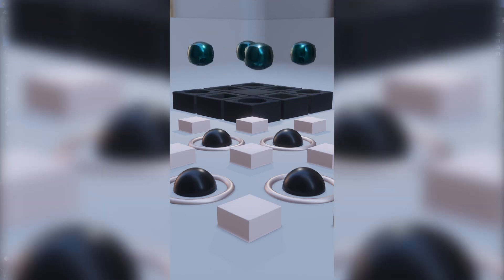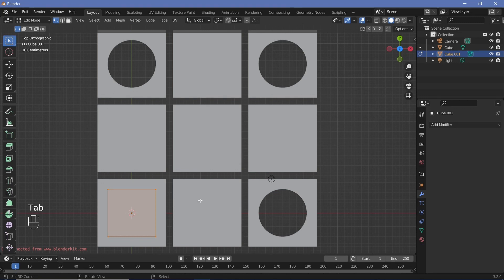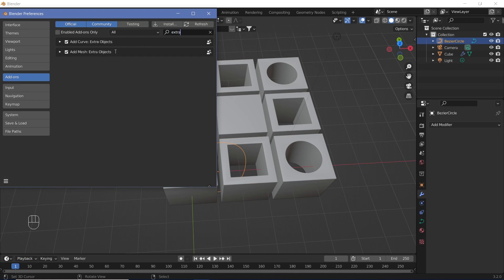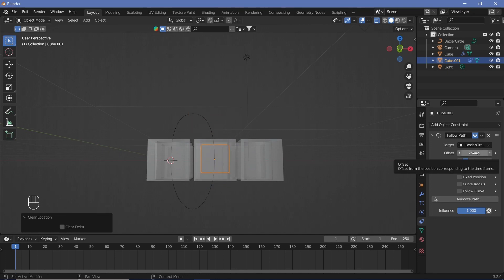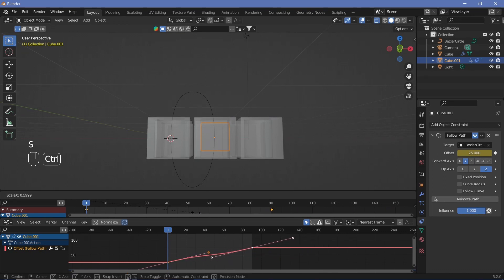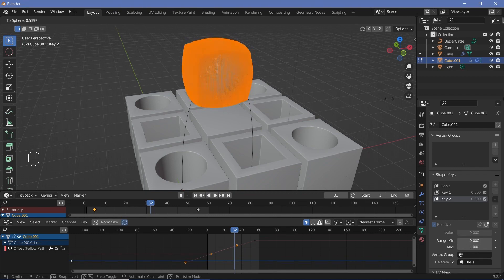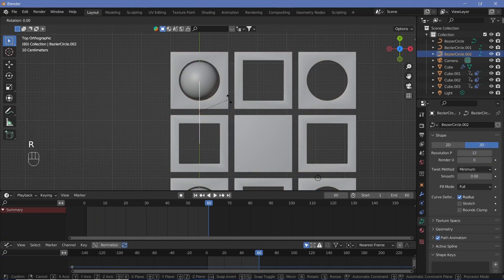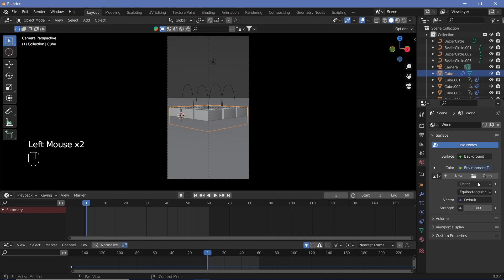Satisfying Loop Using Shape Keys - Blender Tutorial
I left the materials and the additional parts as a timelapse in this video itself. Hopefully, all of that proves to be useful in some way or the other.

Let me know what satisfying loops you would want tutorials on next!

External Assets:

Nil/-